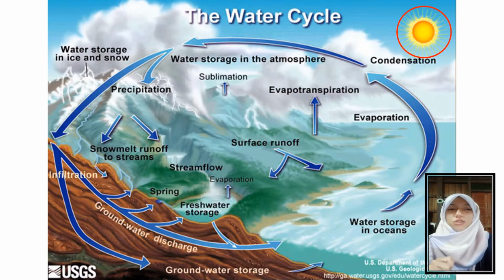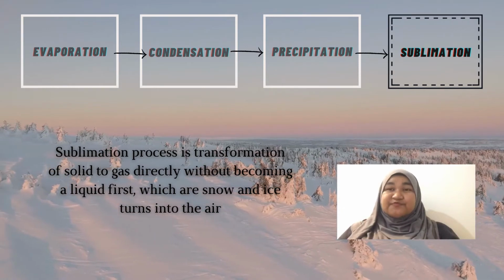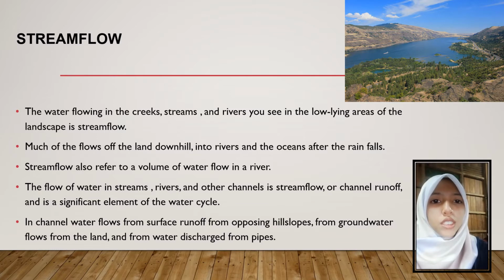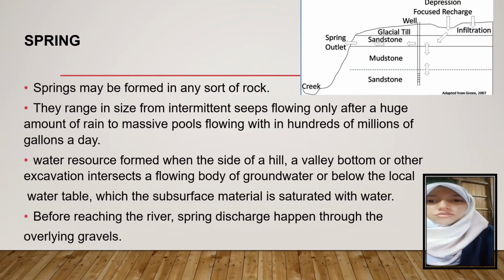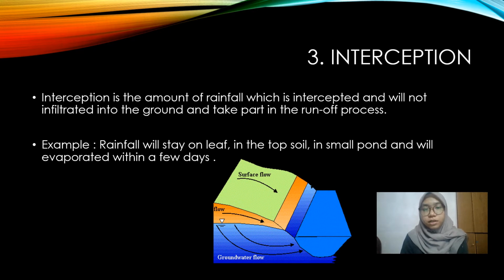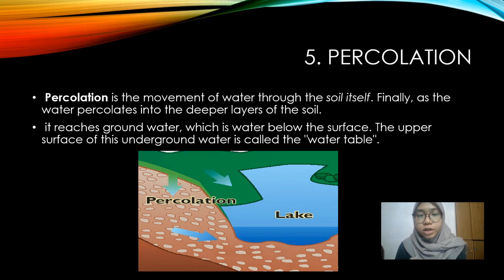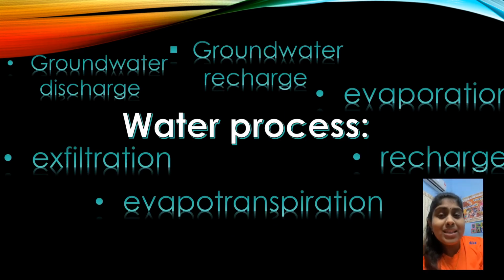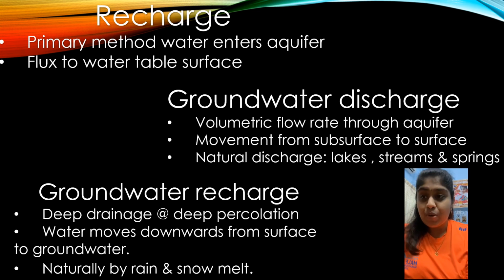Water Cycle & Processes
KAS 4701 Groundwater & Pollution
Bch. in Environmental Technology
University Malaysia Terengganu